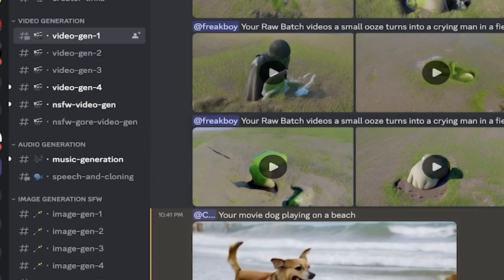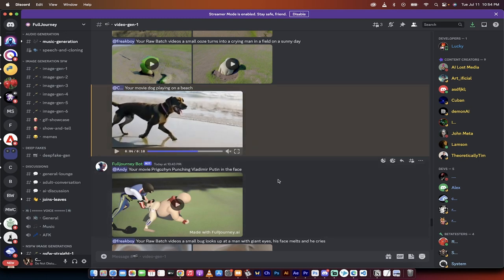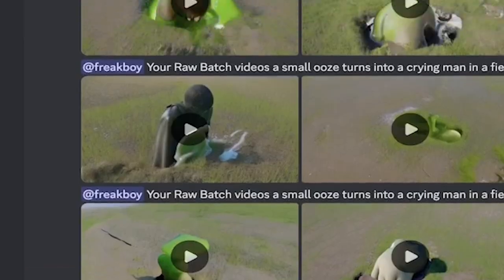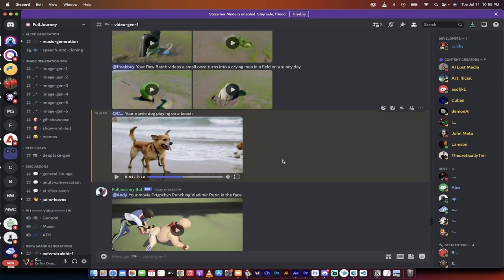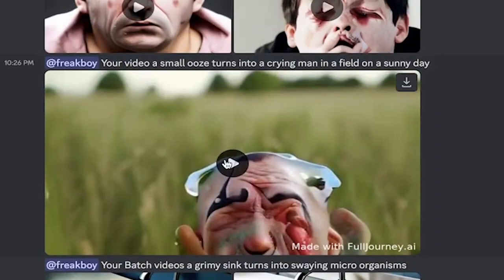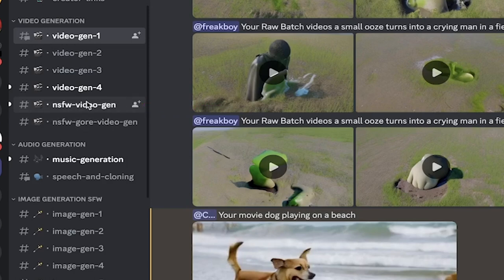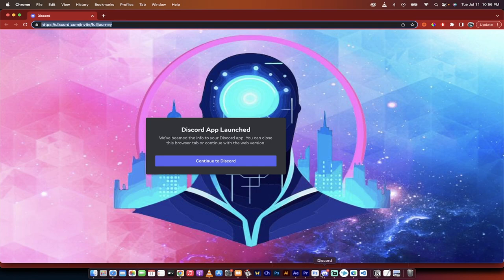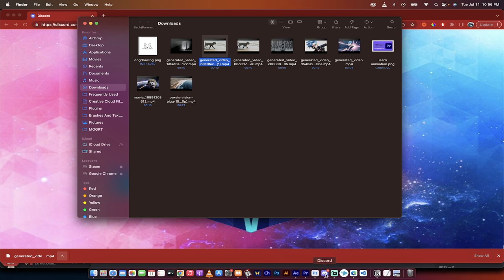Create FREE Mind-Blowing Text-to-Video Creations With FullJourney and Zeroscope Version 3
Welcome back to another exciting video! In this episode, we explore the incredible capabilities of FullJourney, the latest advancement in text-to-video creation. Gone are the days of static images; now you can bring your imagination to life with FullJourney's dynamic and visually stunning videos.

FullJourney takes text-to-video creation to new heights. With FullJourney, you can transform simple text into wild and mesmerizing videos. Although still a work in progress, this cutting-edge tool is already showing immense potential.

Powering FullJourney is Zeroscope Version 3, the most advanced update of the text-to-video model. We'll showcase its capabilities by presenting various examples. Witness a dog playing on a beach, a beach ball rolling on the sandy shore, and even a beach ball that defies expectations. Although there might be occasional imperfections, you'll be amazed by the remarkable results that FullJourney and Zeroscope Version 3 can achieve.

These videos are not only visually captivating but also come with built-in music. As we demonstrate, you'll experience the power of FullJourney's synchronization, where the videos are automatically generated with a fitting musical backdrop. Of course, you have the freedom to adjust or remove the music during post-production, tailoring it to your preference.

In this video, we explore various examples, ranging from someone playing the drums to a grimy sink and even a crying man in a field. The possibilities are endless, and things can get pretty weird pretty quickly. From Pikachu's high-wire act to any creative idea you can imagine, FullJourney allows you to bring it to life.

Whether you're interested in safe-for-work content or if you have unique preferences, FullJourney caters to your needs. It's a versatile tool that empowers you to unleash your creativity, regardless of your content preferences.

Getting started with FullJourney is easy, and the best part is, it's completely free! Once you've created a video you love, it's as simple as clicking the download button on the FullJourney Discord server, and your video will be ready to use.

Step into a world where text becomes captivating videos, and let your imagination run wild.